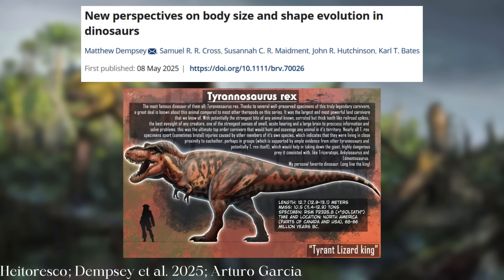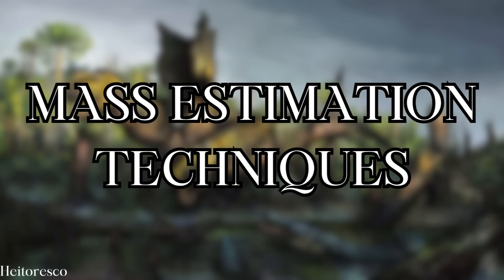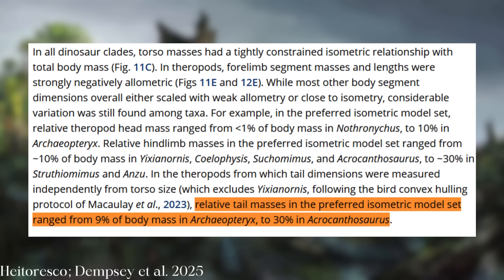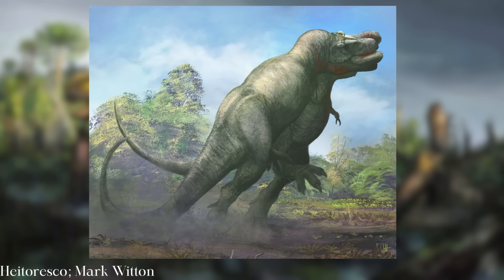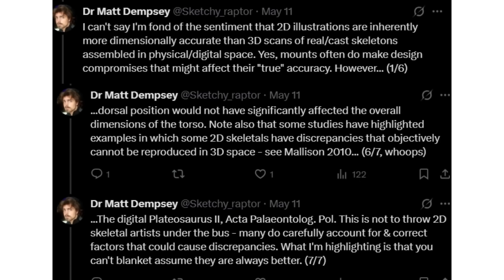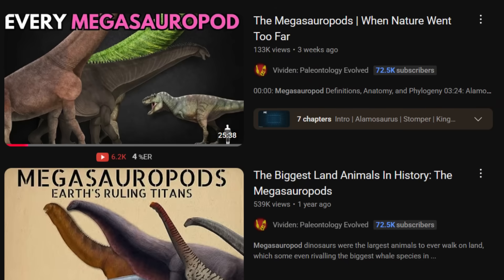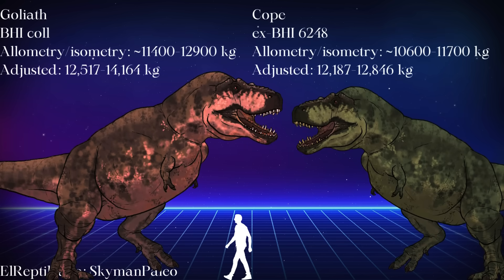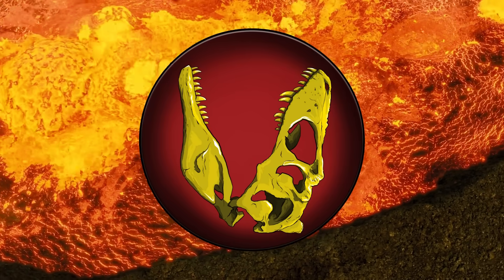Dinosaurs Were Even Bigger Than We Thought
Dinosaurs were even bigger than we thought. A cutting-edge study shows that our traditional understanding of dinosaur size may be underselling the ancient reptiles. It’s no secret that one of the biggest draws to dinosaurs, and paleontology in general, in terms of the public view is how big prehistoric animals were capable of getting. Obviously ecology, anatomy, and evolutionary relationships form the bulk of actual paleontology work, but body size is a crucial element to understanding all of those. So what’s the use of estimating body size? Size is an incredibly important part of an animal’s biology, megatheropod fanboy contests aside, and determines the overall structure of its anatomy.

00:00: Dinosaurs Were Even Bigger Than We Thought
01:28: Cutting Edge Dinosaur Body Size Study
07:32: New Dinosaur Mass Estimates

Soundtrack by Paleowolf!